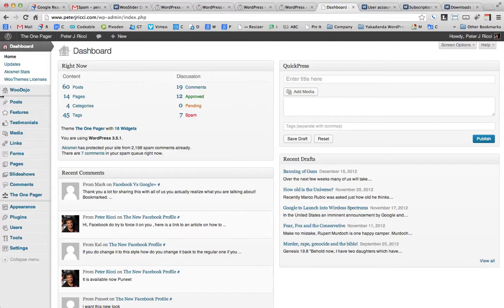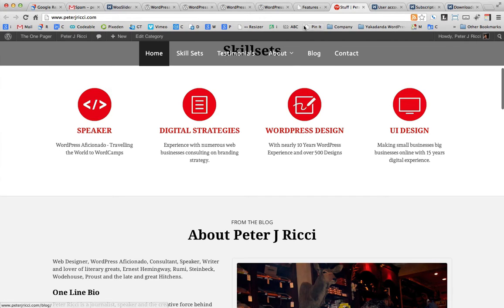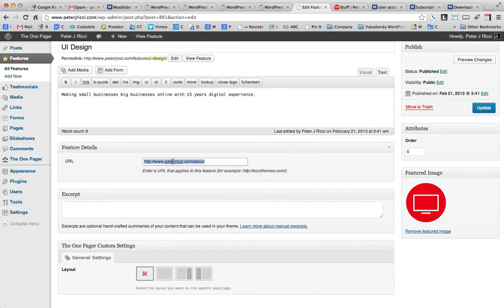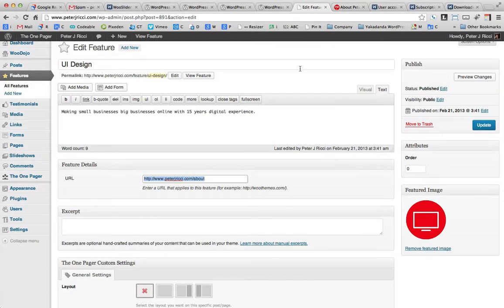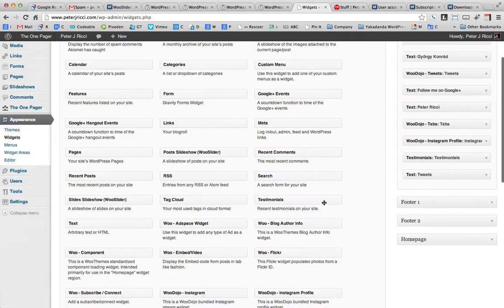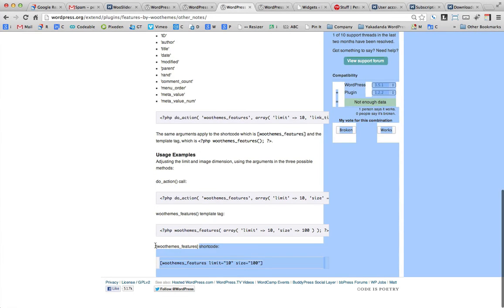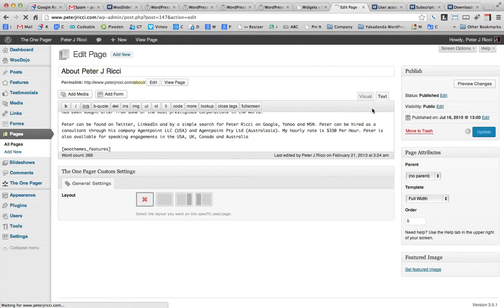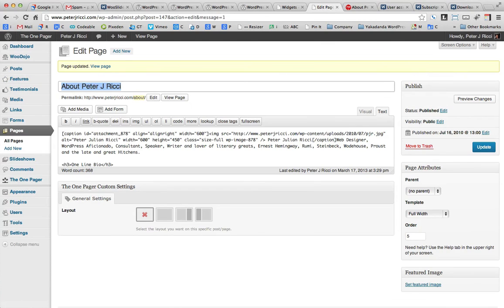Woo Features WordPress Plugin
Woo Features WordPress Plugin how to guide, simple steps to setting up and applying this neat little plugin